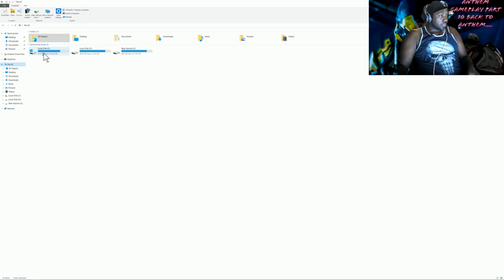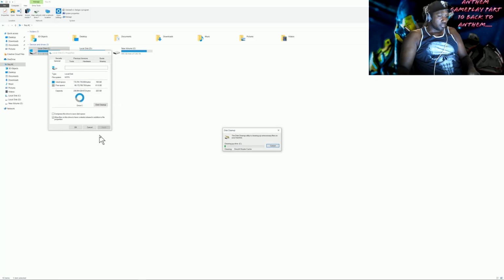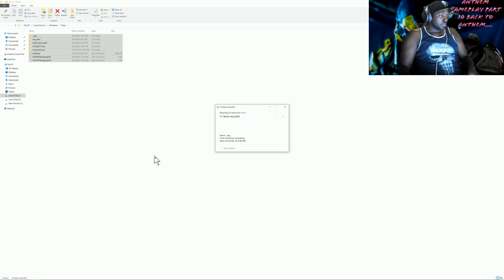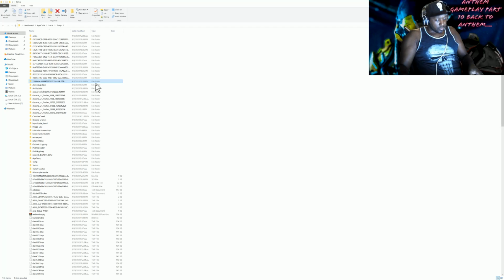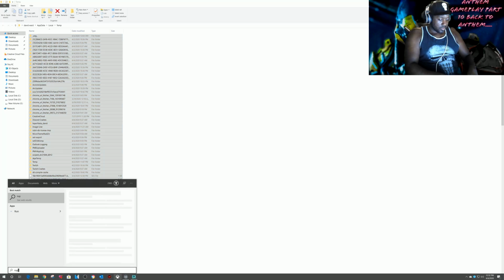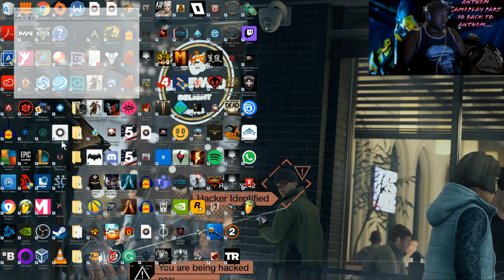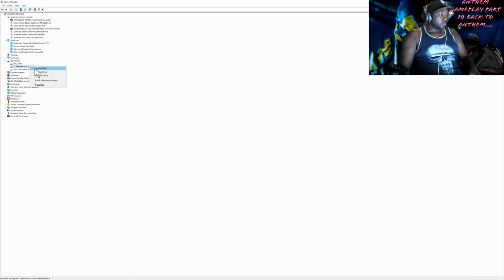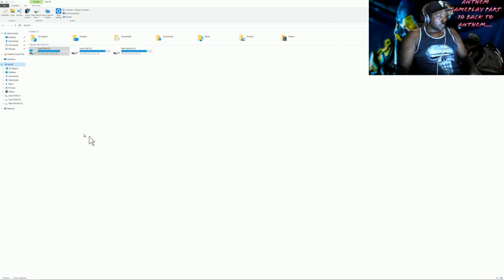How to Maintain your Computer!!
FEEL FREE TO CHECK OUT THE GAMING COMMUNITY. CLICK THE PIC FOR MORE INFO.

CHECK OUT MY VIDEOS I AM WORKING ON WALKTHROUGH FOR HOME FRONTS, STARCRAFT AND MORE.

 I don't have a set schedule at the moment. Follow me & turn my notifications on so you will know when i am streaming!

GAMER TAGS

XBOX: Skellowmania
PS4: matsutayu
Steam:XOMANOWAR821
Blizzard / Battle net: bloodwilltell